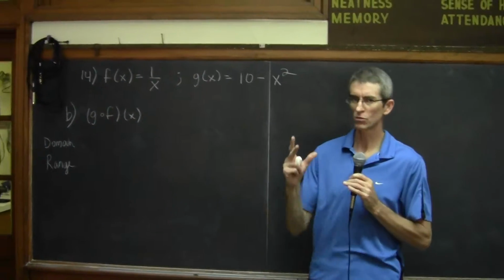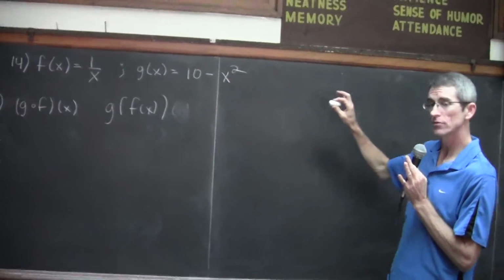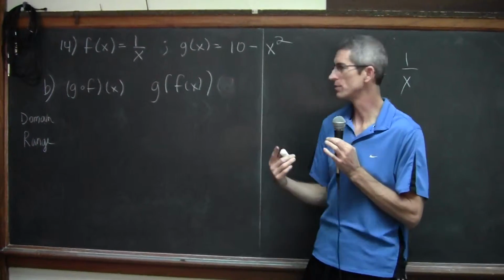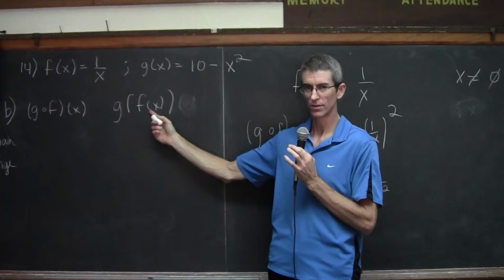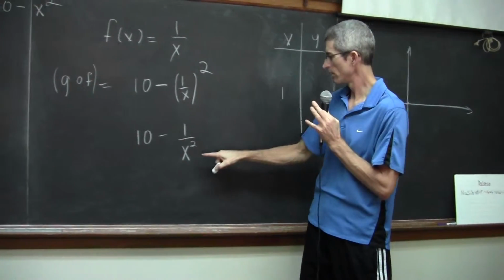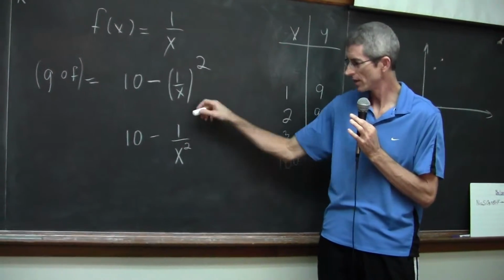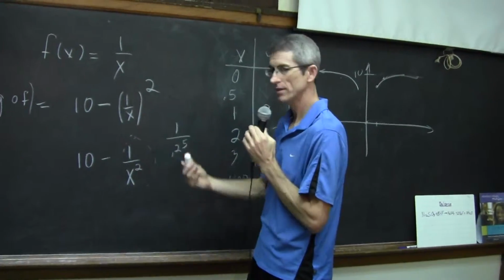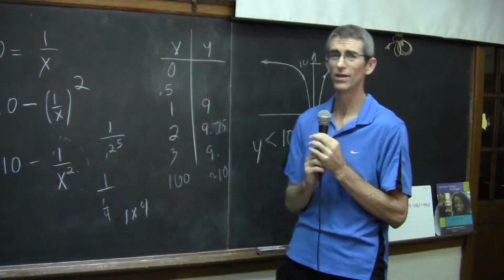HL Math Chpt 2 2 ex 14b